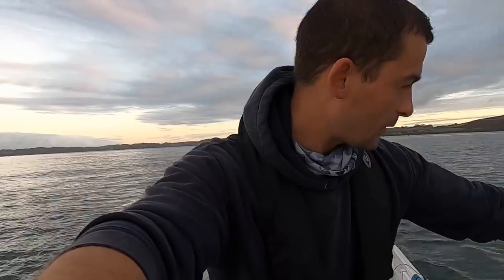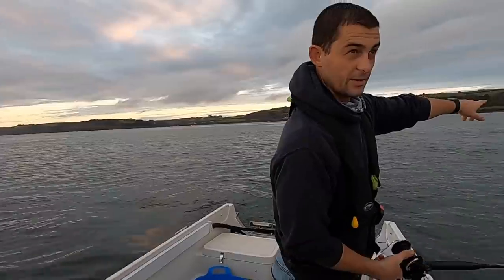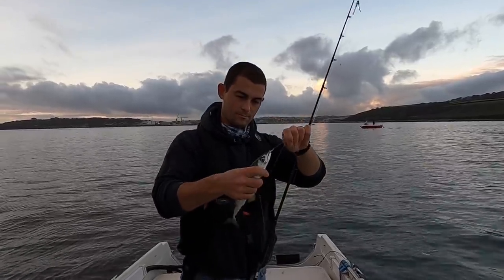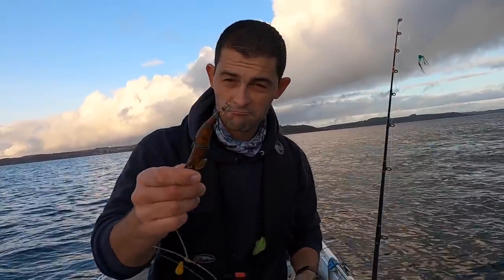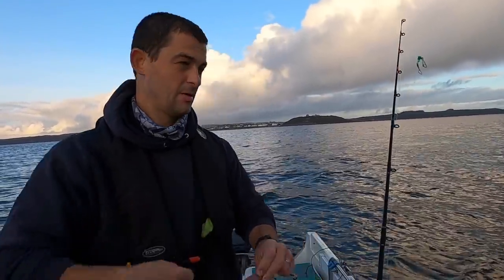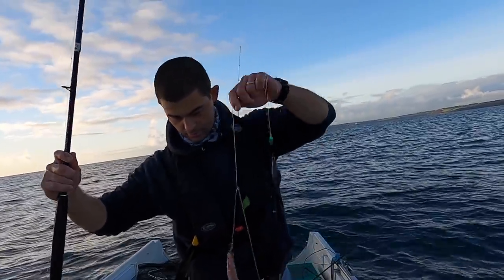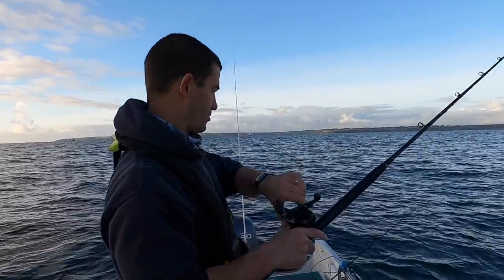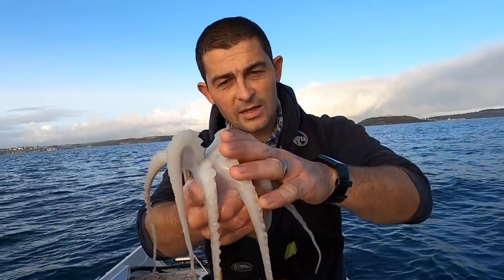How to Catch Octopus, Cuttlefish and Squid - Winter Sea Fishing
Winter Boat fishing  - Octopus, Cuttlefish and Squid are great eating and also wonderful winter baits for all manner of species - Cod, bass, rays and eels you name it. It's great to enjoy a little bit of time on the boat as the winter sunshine.

For those who are interested, here is are links to some of the tackle I was using:

Don't forget to check out our sister channel@thefishlockerworkshopfor helpful reviews and videos.